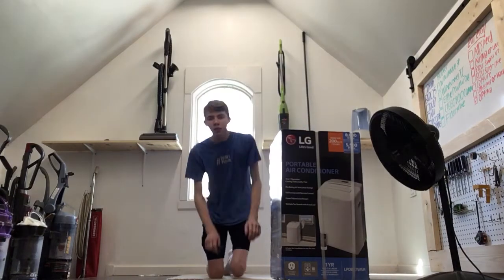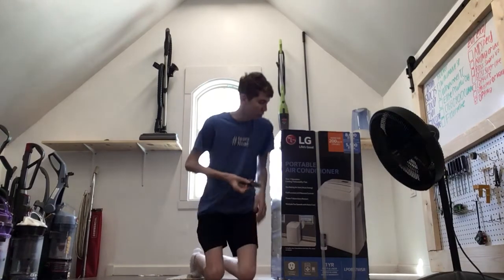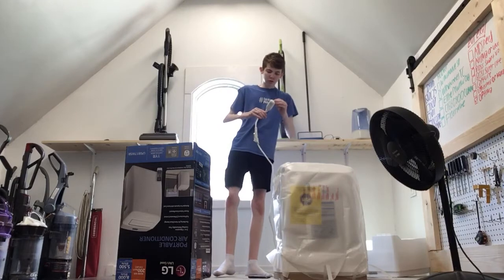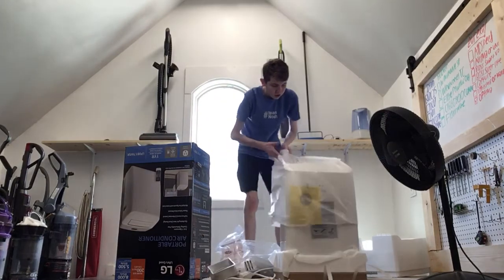LG Portable Air Conditioner Unboxing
This was purchased from Home Depot.